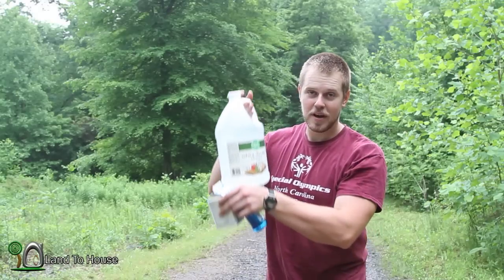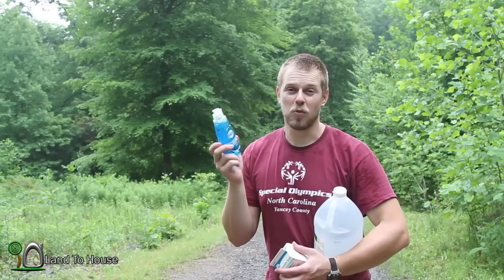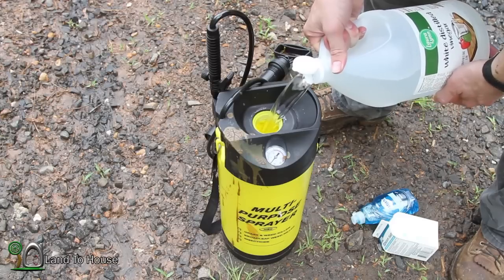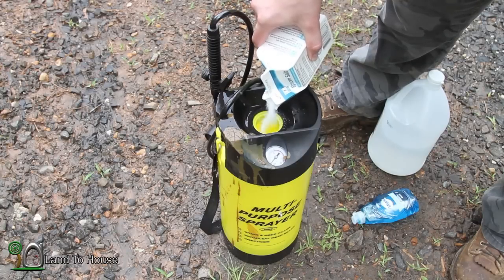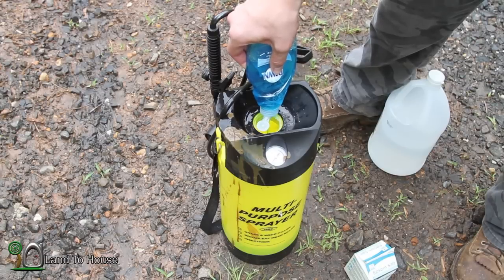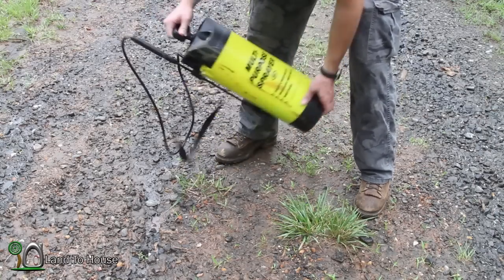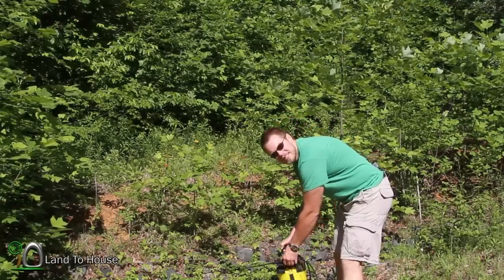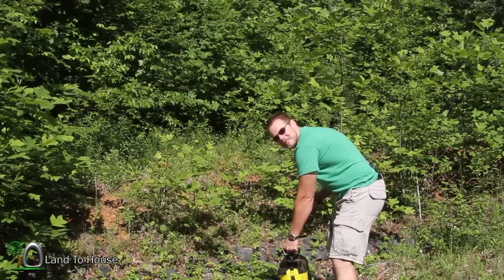Natural Weed Killer - Does it work?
Previously I took the mixture of Vinegar, Epsom Salt, and Dawn dish soap and put it on some weeds. Within a week the plants had died. Well now its time to take a large scale approach and see if the plants will be killed or if the mixture makes no difference.